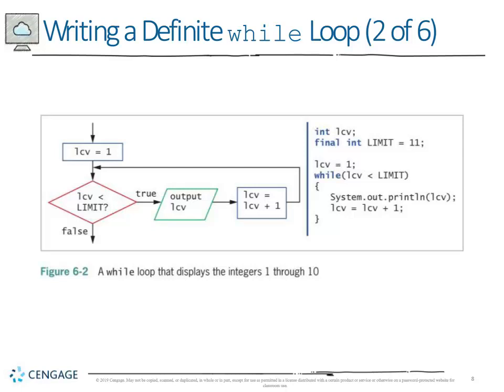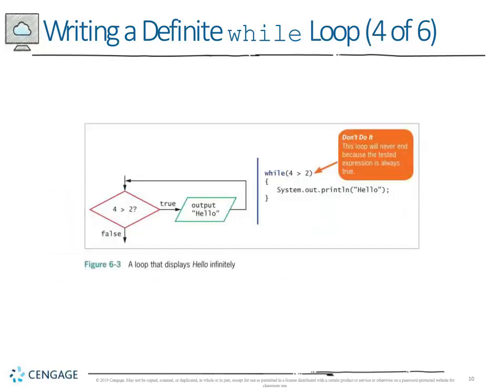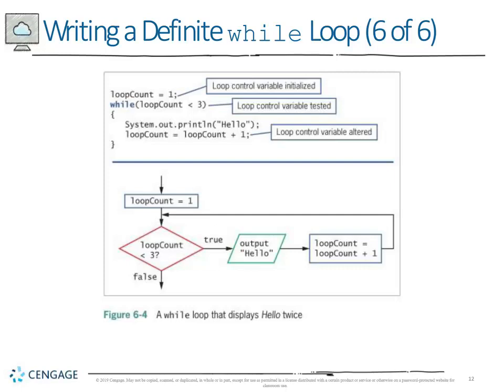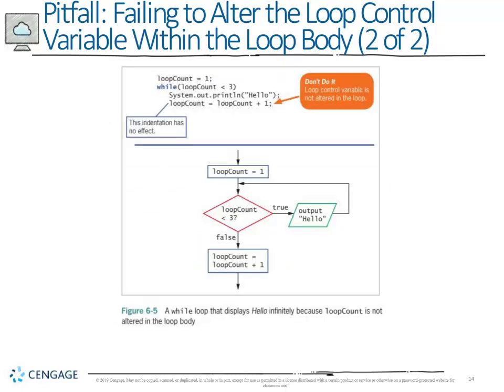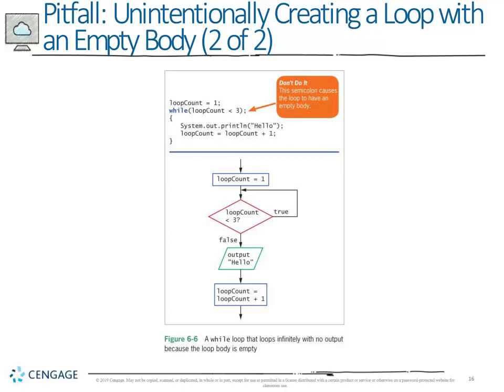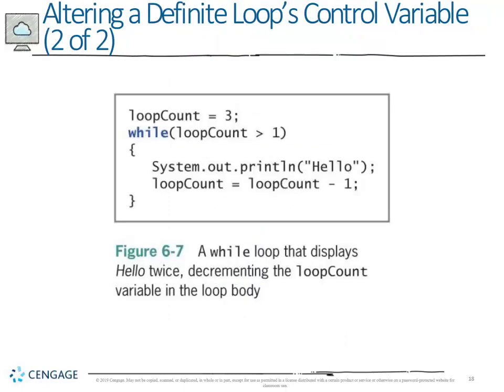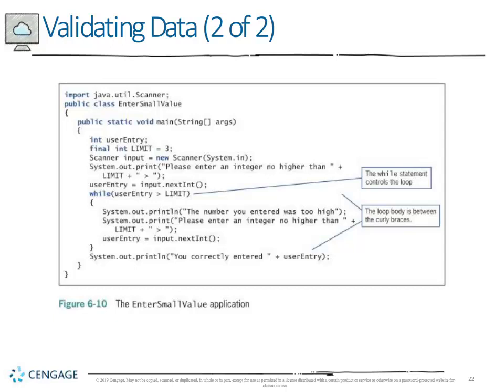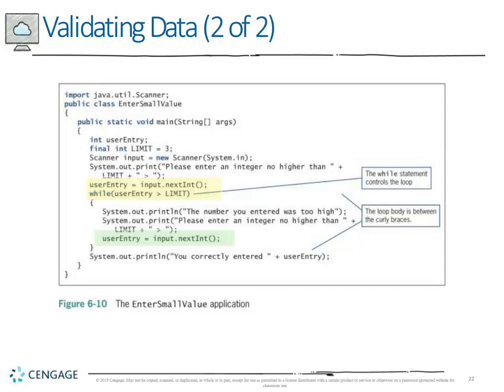Troy CS2265 Java Week 3, chapter 6 Looping